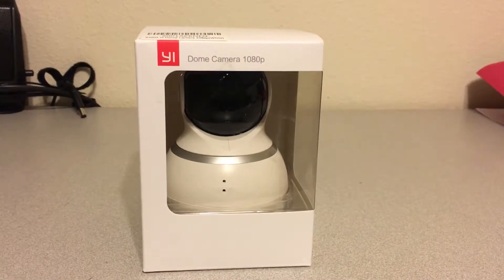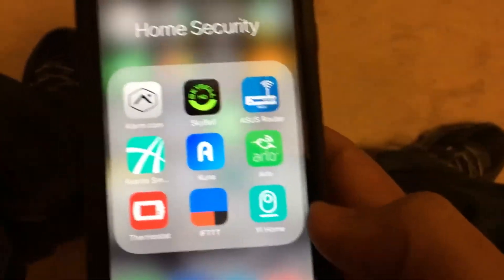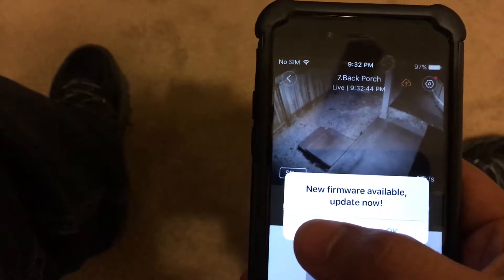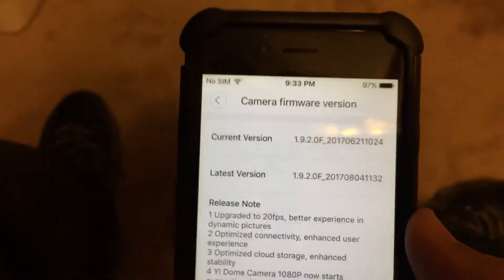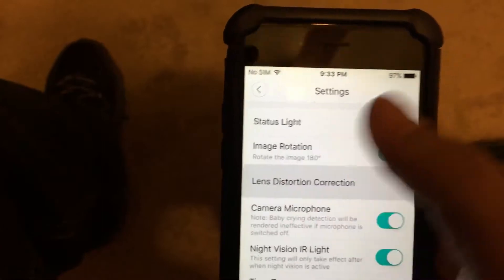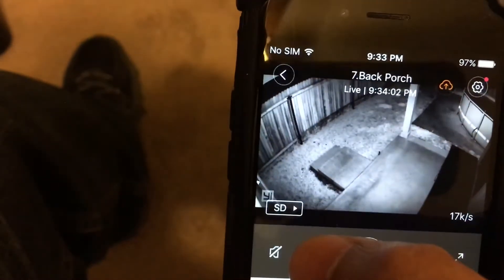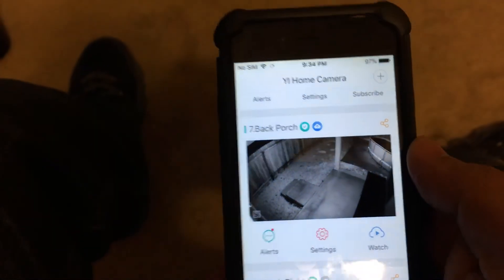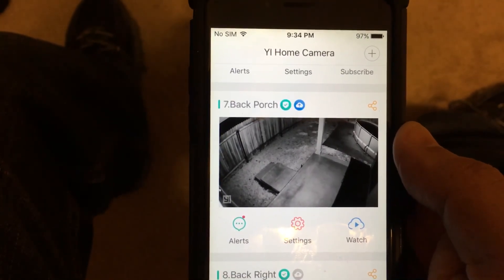Yi Home App settings for Dome 1080p camera👍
UPDATE 3.6.18-oops, Field of view is 112 degree NOT 110 degree--😮😄🖥
Here are a few tips on Yi Home App settings to get full Field of View on Yi Dome & Home camera's..